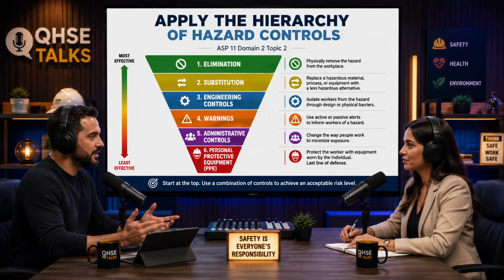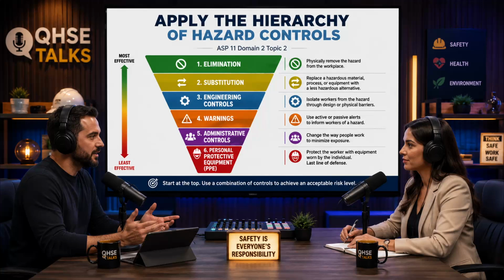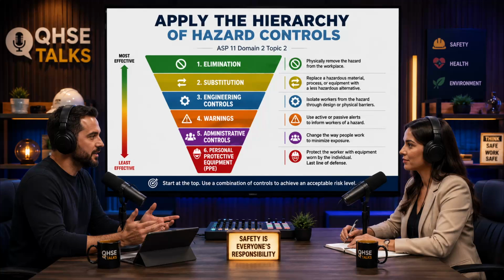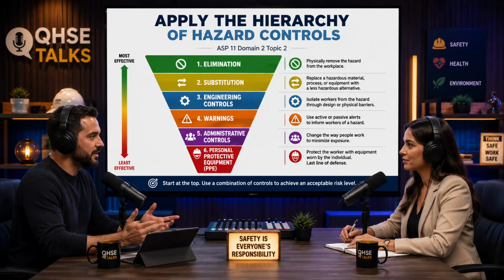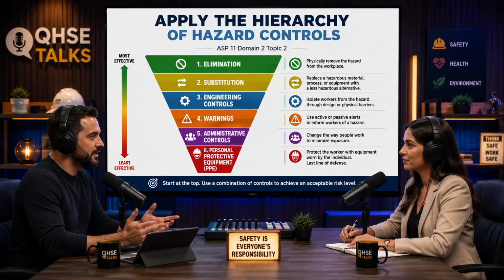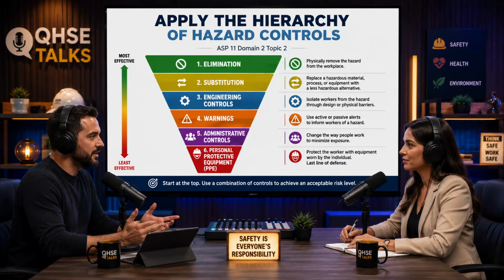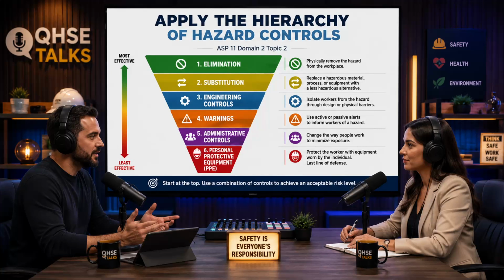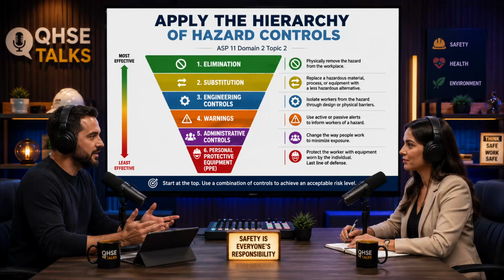ASP 11 Domain 2 Topic 2 | Hierarchy of Hazard Controls |Control Strategies for Safety Professionals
📖 Related eBooks — Practice Questions Included

Welcome to ASP 11 Domain 2 Topic 2: Apply the Hierarchy of Hazard Controls. In this episode of the QHSE Talks ASP Exam Preparation Series, we explore one of the most important concepts in occupational safety and health management: selecting and implementing effective hazard control strategies.

The Hierarchy of Hazard Controls is a systematic approach used by safety professionals to eliminate hazards, reduce workplace risks, and prevent injuries, illnesses, fatalities, and property losses. Understanding this hierarchy is essential for ASP candidates, CSP candidates, safety practitioners, EHS professionals, HSE managers, and anyone responsible for risk management and workplace safety.

This episode explains how safety professionals evaluate hazards and apply controls in the preferred order of effectiveness. We discuss the principles found in ISO 45001, ANSI/ASSP Z10, ANSI/ASSP Z590.3, and industry best practices for risk reduction.

Topics Covered

✅ What is the Hierarchy of Hazard Controls?

✅ Why hazard control is a critical part of risk management

✅ ISO 45001 requirements for eliminating hazards and reducing OH&S risks

✅ ANSI Z10 and ANSI Z590.3 approach to hazard control selection

✅ The relationship between hazard identification, risk assessment, and control measures

✅ Selecting the most effective control strategies

✅ Practical workplace examples for each level of control

Levels of the Hierarchy of Hazard Controls
1. Elimination

The most effective control method. Elimination removes the hazard entirely so workers are no longer exposed.

Examples:

Removing a hazardous process
Designing hazards out of equipment
Eliminating confined space entry requirements
2. Substitution

Replacing a hazardous material, process, or piece of equipment with a safer alternative.

Examples:

Water-based products replacing solvent-based chemicals
Lower-noise equipment replacing louder machinery
Less toxic chemicals replacing hazardous substances
3. Engineering Controls

Physical modifications that isolate workers from hazards.

Examples:

Machine guarding
Local exhaust ventilation
Acoustic enclosures
Interlocks and barriers
Automated handling systems
4. Warnings

A distinct level recognized by ANSI Z10.

Examples:

Audible alarms
Flashing lights
Warning labels
Safety signs
Visual indicators
5. Administrative Controls

Changes in work practices and management systems that reduce exposure.

Examples:

Safe work procedures
Job rotation
Permit-to-work systems
Training programs
Scheduling adjustments
Exposure monitoring
6. Personal Protective Equipment (PPE)

The final and least effective level of protection because it relies heavily on human behavior and proper use.

Examples:

Hard hats
Safety glasses
Respirators
Protective gloves
Hearing protection
Protective clothing
ISO 45001 Perspective

ISO 45001 emphasizes eliminating hazards and reducing occupational health and safety risks through proactive risk management. Organizations should prioritize higher-level controls whenever feasible before relying on administrative controls or PPE.